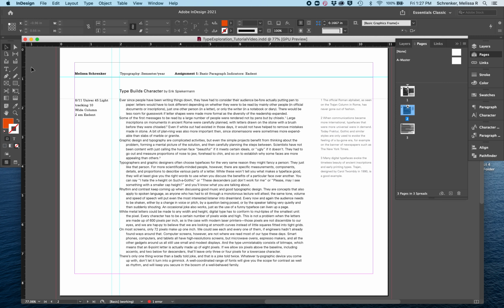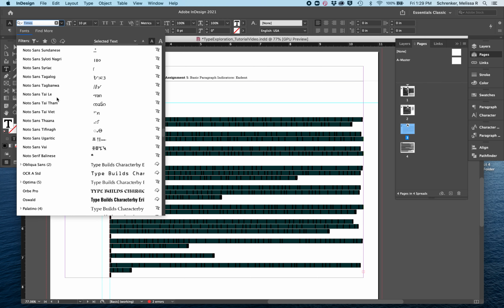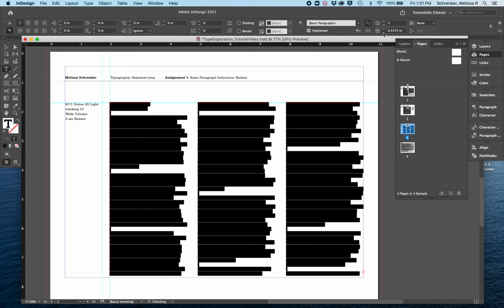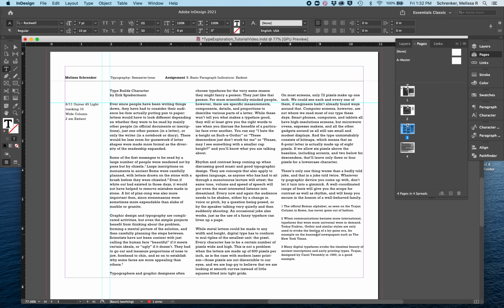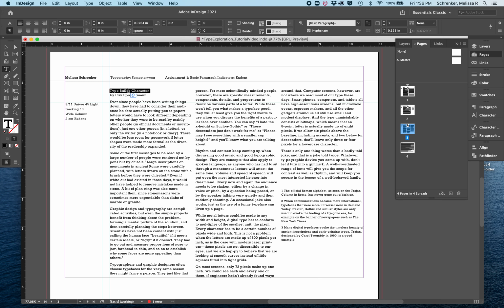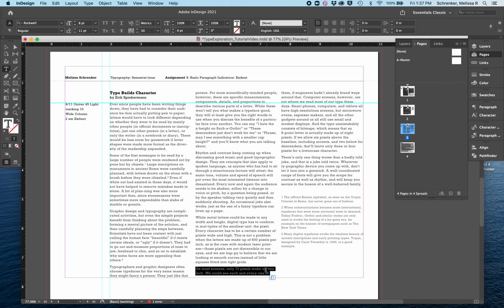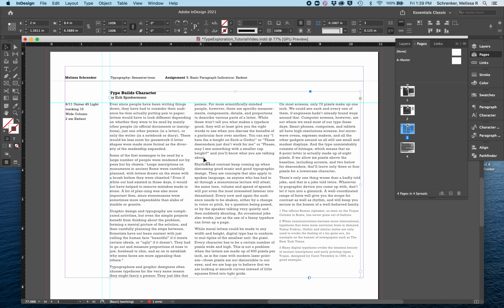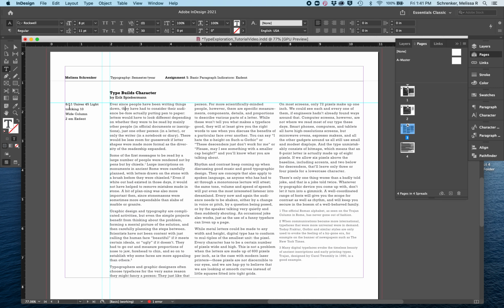Explorations Tutorial Assignment 1: Space Between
This tutorial shows how to set space between properly in InDesign with only 50% leading added.